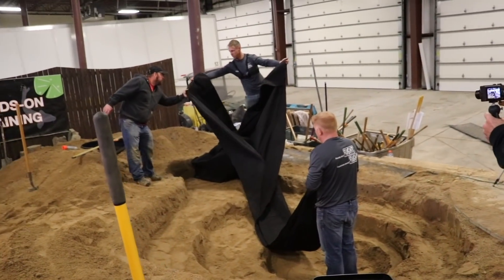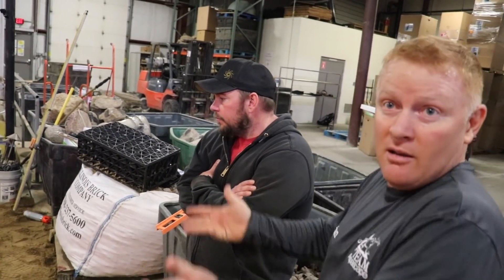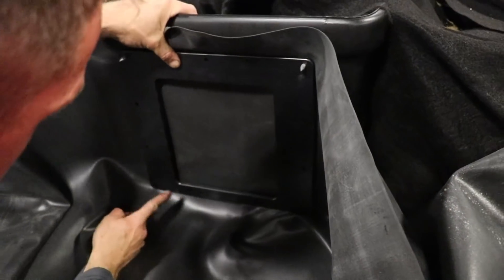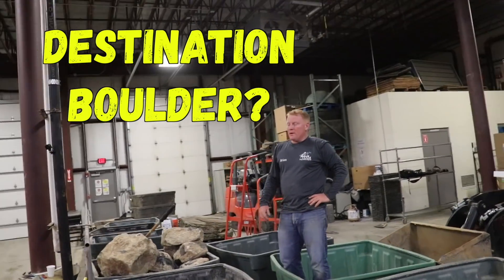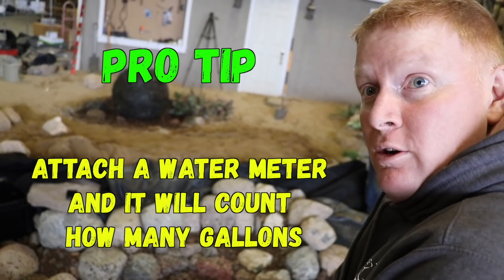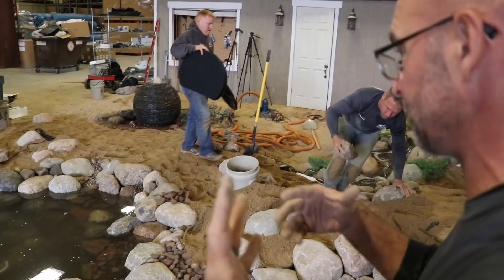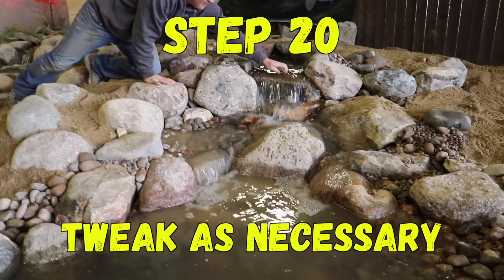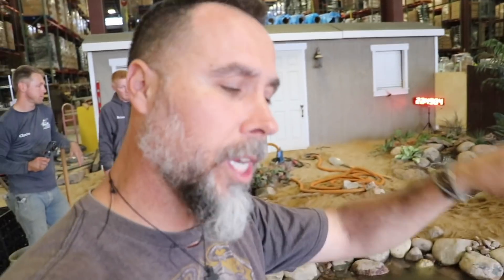How to Build a Backyard Pond in ONE Day steps 8-20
How to Put in an 11'x16' pond WITH a waterfall in 5 hours. Step by step what pond kit to use, prices, how many boulders and stones to use and how much money you can make on a project like this. Everything you need to know to do it yourself.

3m work tunes